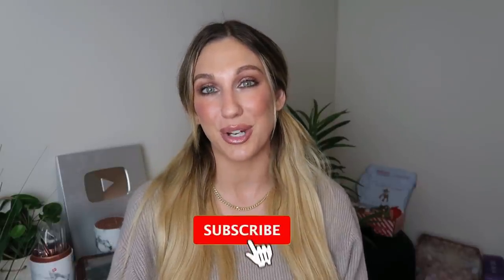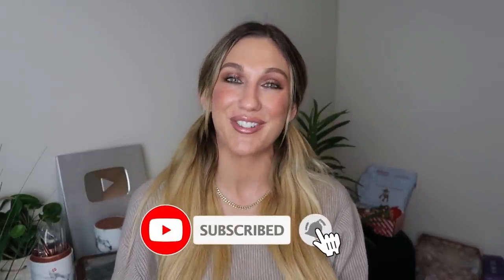DRUGSTORE WINNERS? // RANKING ALL THE MAKEUP I TRIED IN NOVEMBER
DRUGSTORE WINNERS?
 RANKING ALL THE MAKEUP I TRIED IN NOVEMBER

Happy Monday! Today I am ranking all the makeup I tried in November - with a surprise winner at the top spot!

PRODUCTS MENTIONED
Colourpop BFF Duo
Not available
Colourpop x Rudolph

The Last Night in London - Karen White

Colourpop BFF Duo
Not available
Rare Beauty Mascara
Top - Express
Pants - Fashion NOva

Samantha March
10620 Southern Highlands Pkwy
Ste 110-613

♥PURCHASE LAUREN:
*Amazon Kindle: